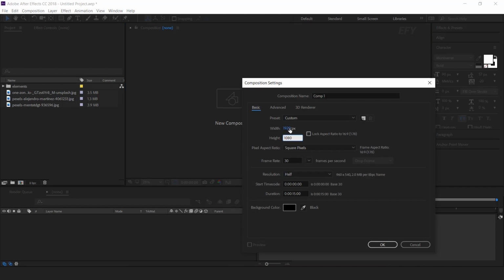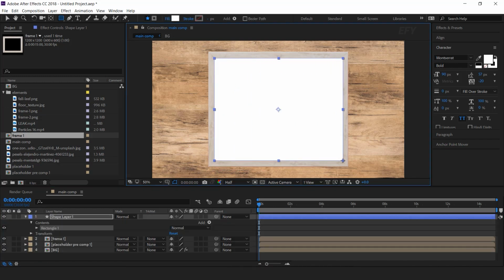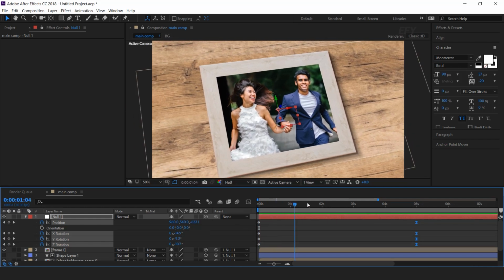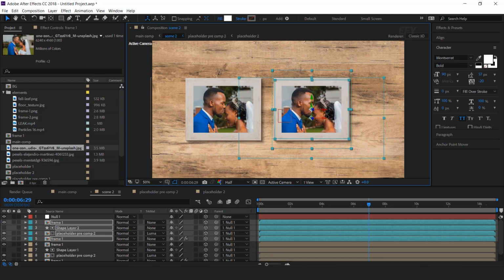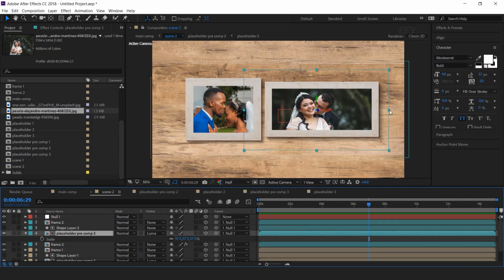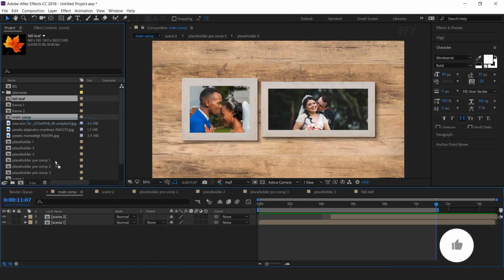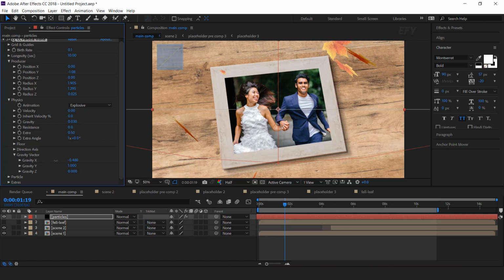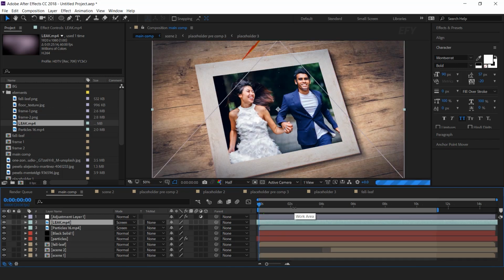Minimalistic Wedding Album In After Effects | After Effects Tutorial | Effect For You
Hey everyone welcome to another after-effects tutorial, today we are going to create a "Minimalistic Wedding Album" in after effects, you can create this type of album for weddings, any memorable moments of your life, I hope you like the video.